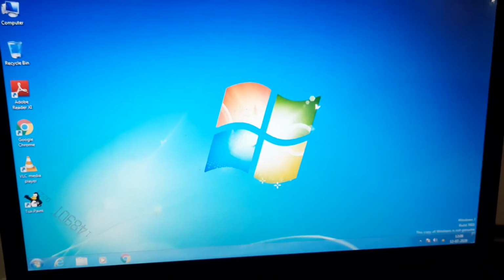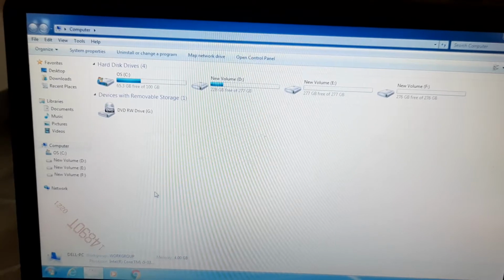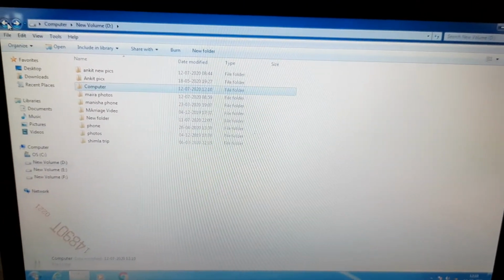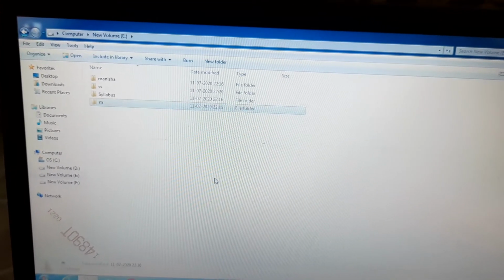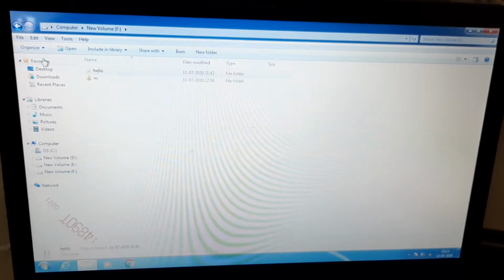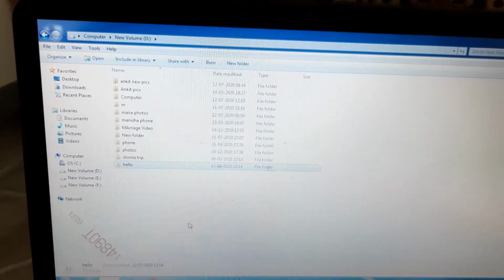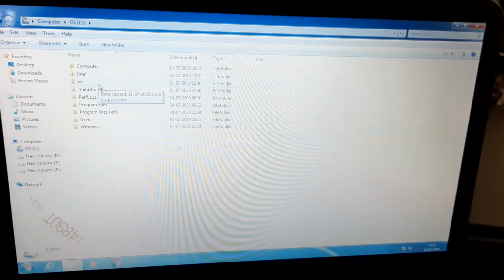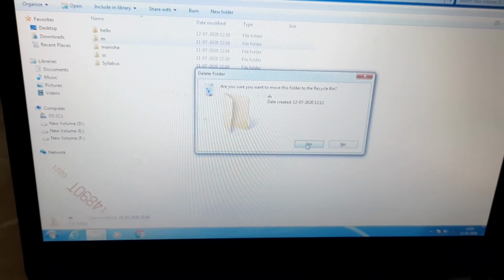13 July 2020